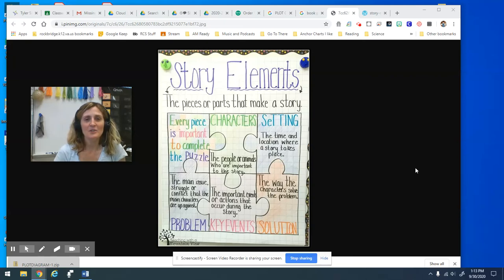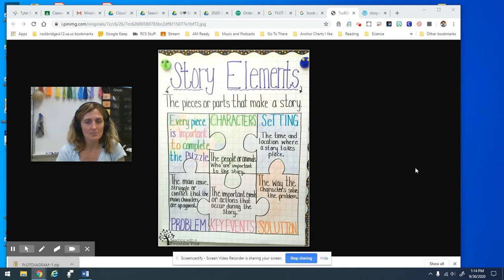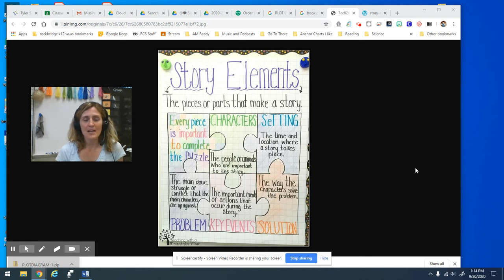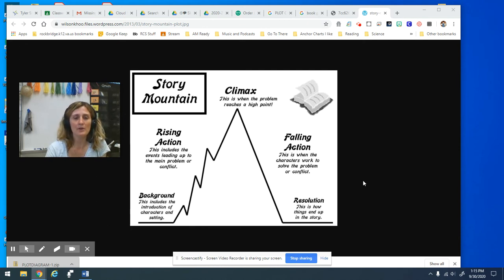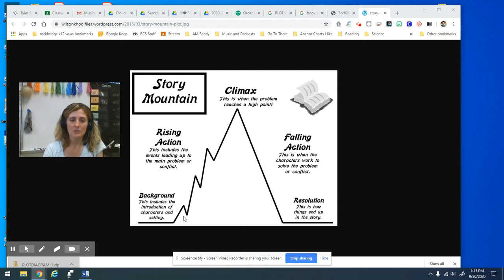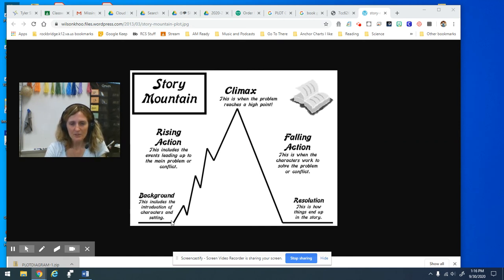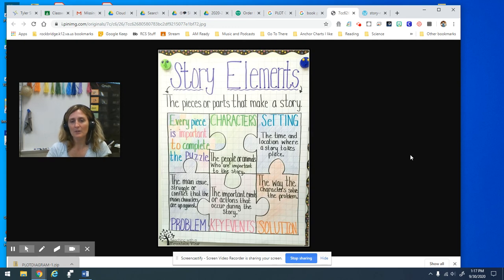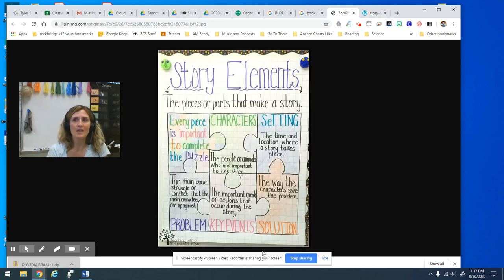Story Elements Thursday